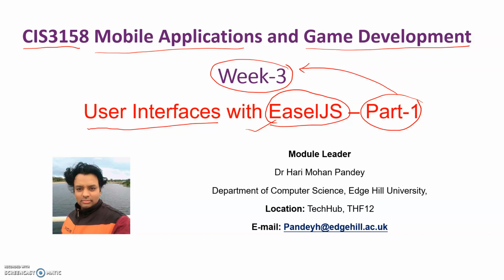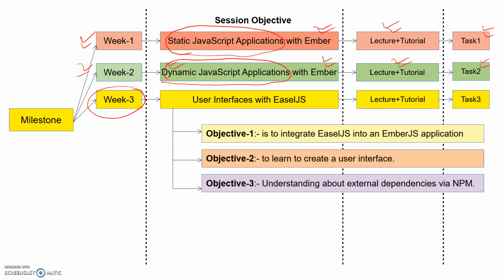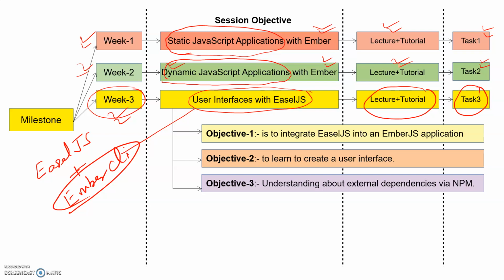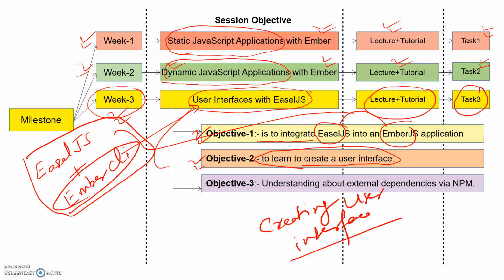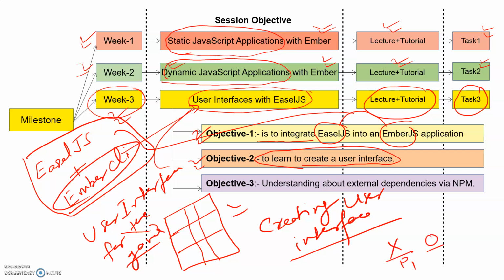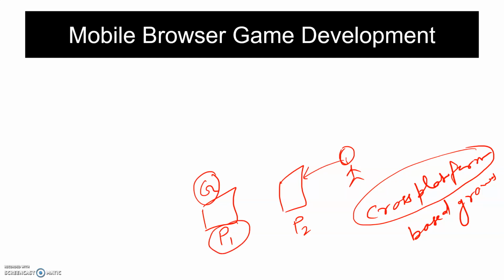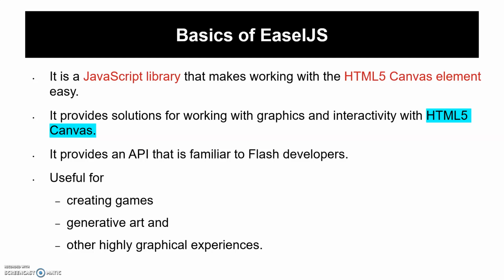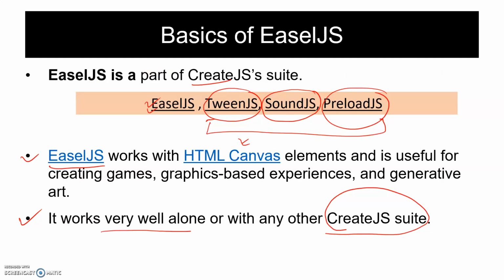CIS3158: Week-3 EaselJS Part-1